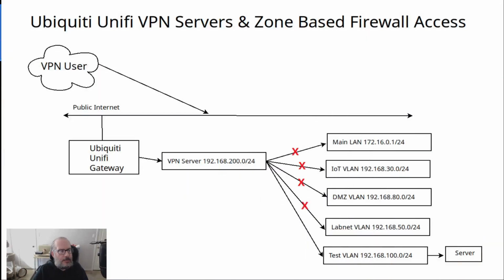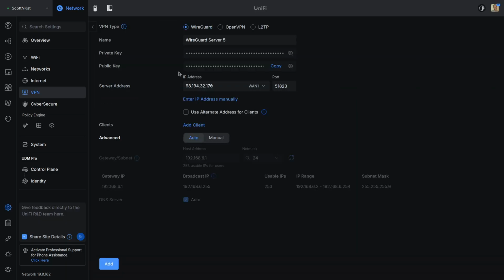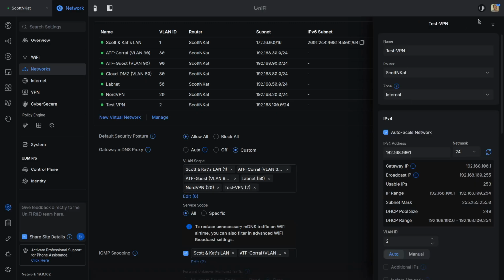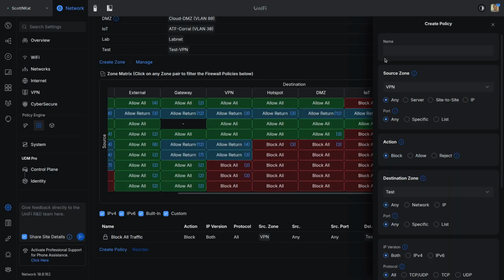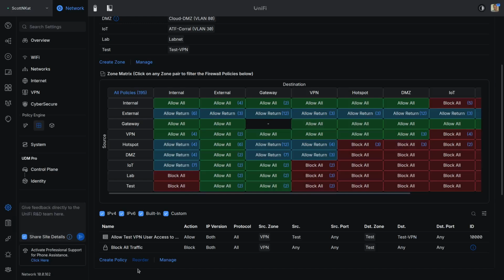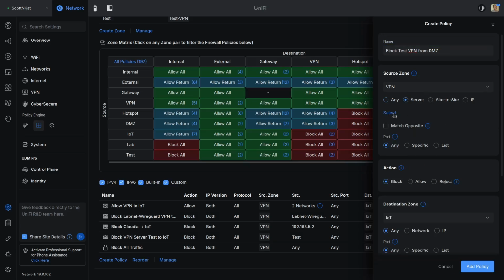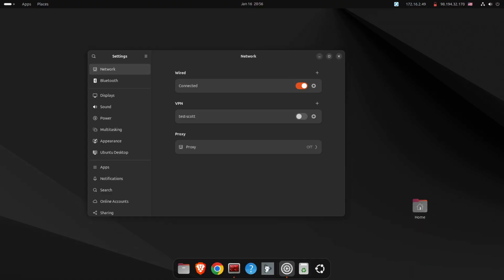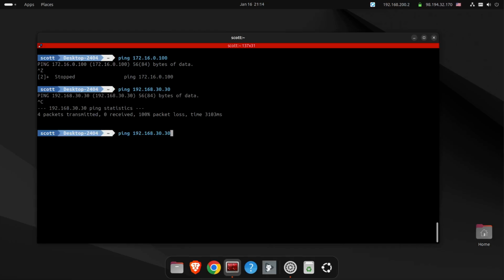Restricting Ubiquiti Unifi VPN Server Access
VPN connections from outside of your network generally provide access to all your systems.  Learn how to restrict that access.